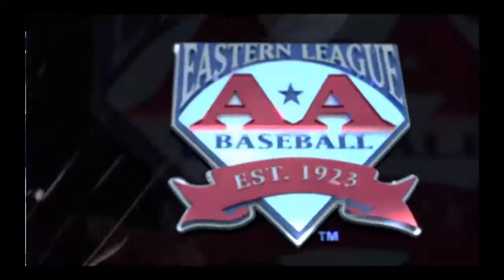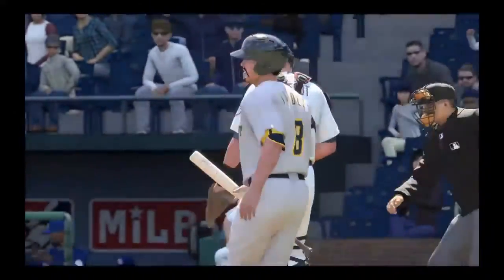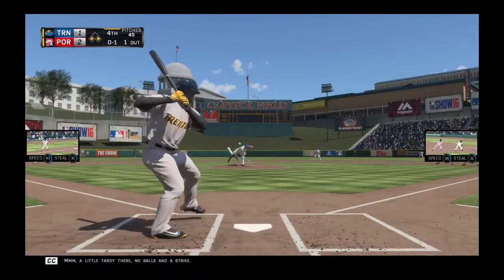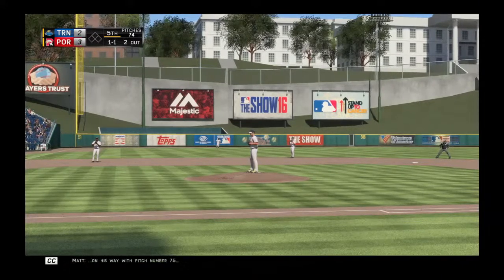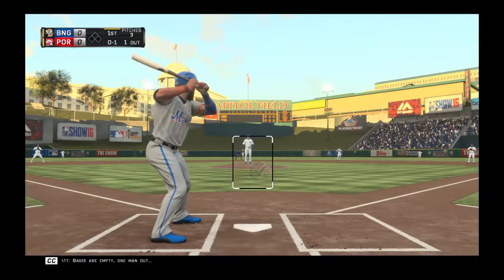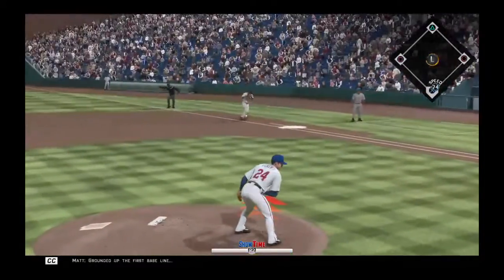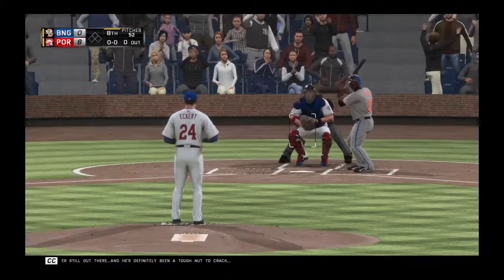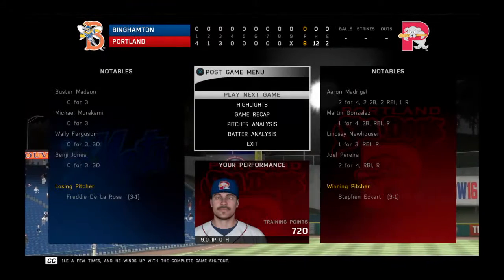eck21465's Live PS4 Broadcast